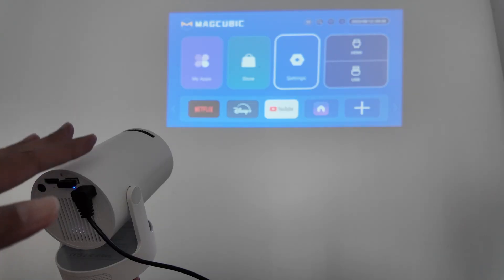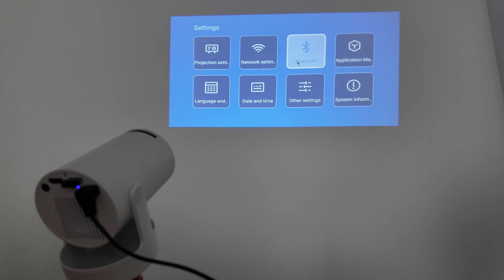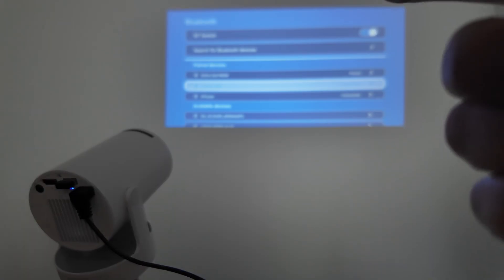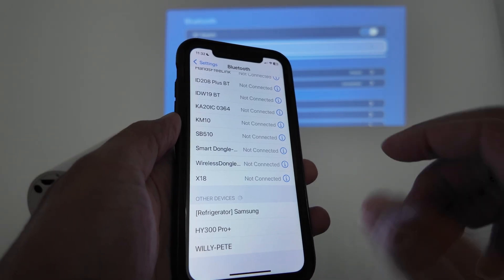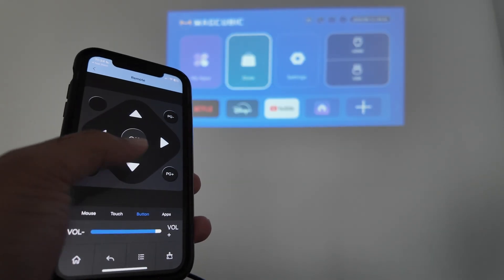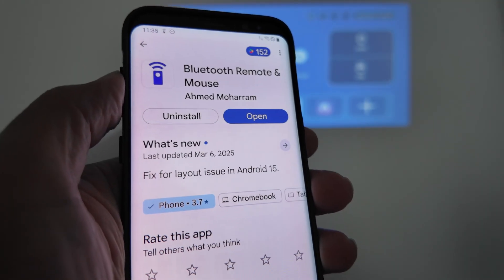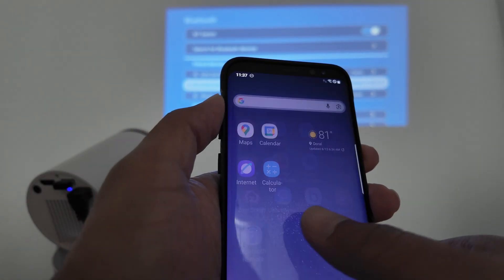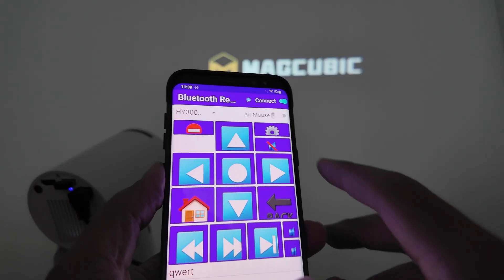How to use your phone as a projector remote control (Android & iPhone) - STEP-by-STEP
Learn how to control a projector with your phone, whether you have an iPhone or Android device. Perfect if you've lost your projector remote or want a convenient Bluetooth projector remote app solution!

We cover step-by-step setup for the HY300 projector (also known as Magcubic projector) using apps like TransScreen for iOS and Bluetooth Remote for Android. Discover wireless projector control via Bluetooth, screen mirroring to projector, and even using a Bluetooth mouse as a backup.

This guide works for controlling projector with smartphone, connecting phone to projector wirelessly, and more—no HDMI or USB needed!

What You'll Learn:

How to connect iPhone to projector via Bluetooth for remote control.
How to connect Android phone to projector and use it as a virtual remote.
Bluetooth projector control tips for HY300/Magcubic models.
Alternative methods: Control projector with Bluetooth mouse if the remote is lost.

Apps for projector remote: TransScreen app download and setup for iPhone, Bluetooth Remote app for Android phones like Samsung Galaxy.
Bonus: Mirror phone to projector, cast to projector from phone, and adjust volume/settings seamlessly.

Timestamps:
0:00 - Intro: Control projector with phone overview
0:30 - HY300/Magcubic projector demo
1:00 - Using iPhone with TransScreen app
2:30 - Connecting Android phone with Bluetooth Remote app
4:00 - Bluetooth mouse setup for projector control
5:00 - Pairing devices and troubleshooting
6:00 - Casting, mirroring, and advanced features
7:00 - Tips if you lost your projector remote